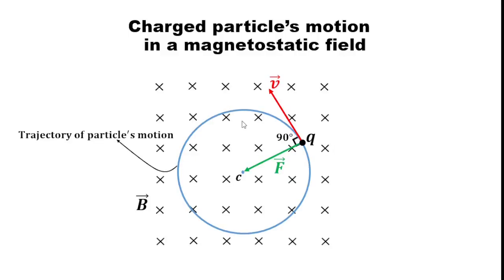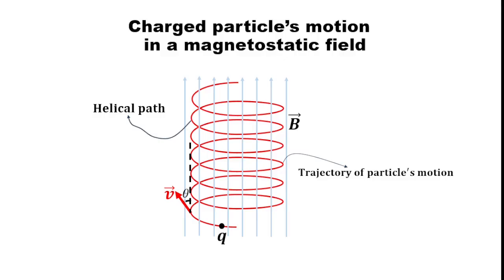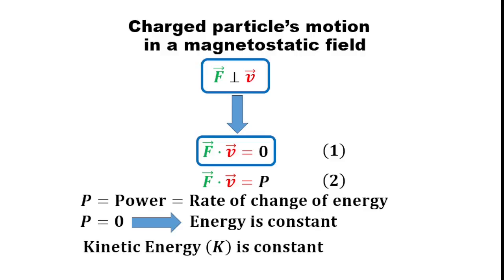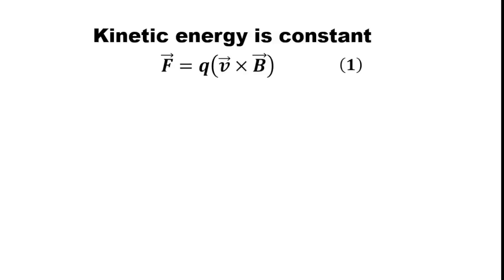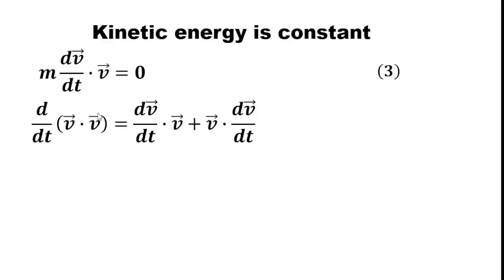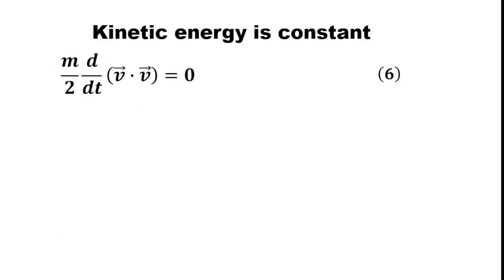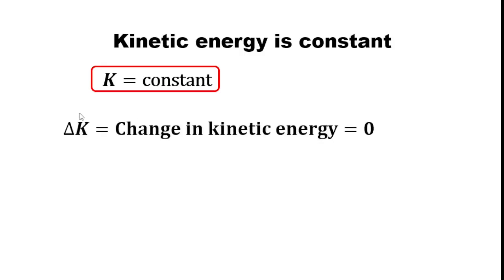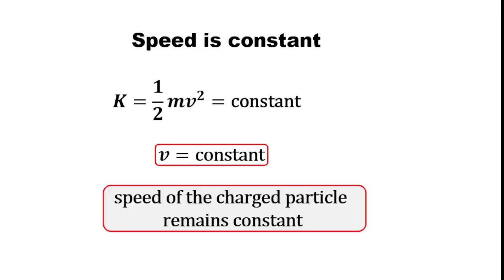Conservation of kinetic energy in a constant magnetic field (step-by-step proof)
This video is dedicated to proving that kinetic energy of a moving charged particle in a constant magnetic field remains unchanged using equation of motion.
This video provides a mathematical step-by-step proof that kinetic energy and speed of a moving charge particle remains constant in a magnetic field that is not a function of time. Kinetic energy is constant regardless whether particle traces out a circle or moves in a helical trajectory.
Parts of this educational material were developed with assistance from AI (ChatGPT by OpenAI) and verified using standard references. It is intended solely for learning and knowledge dissemination. For professional or critical use, please consult primary and peer-reviewed sources.